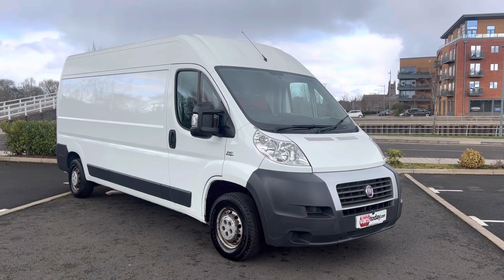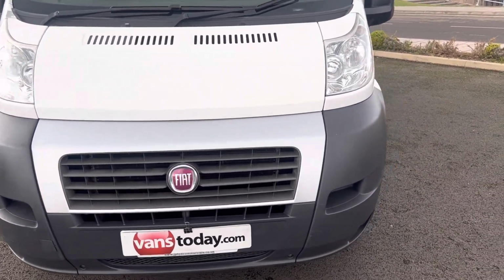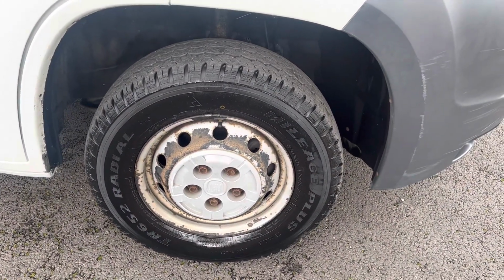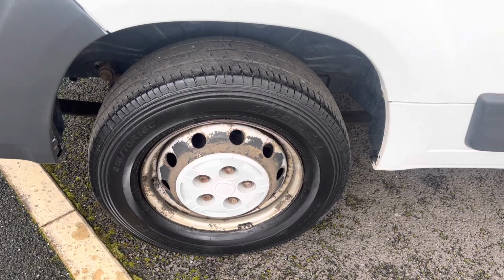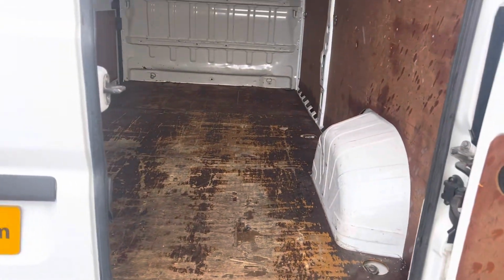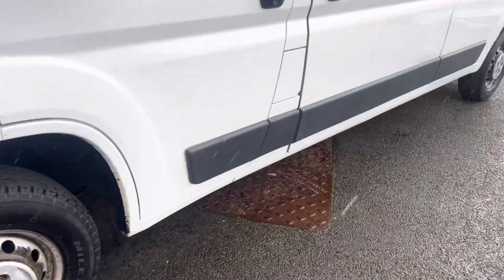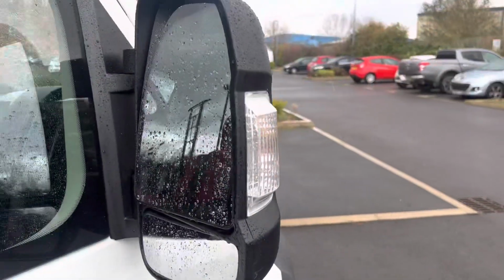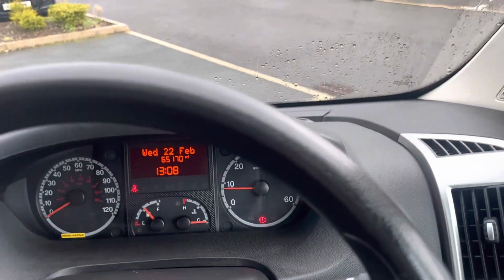Review of 2014 Fiat Ducato LWB for sale